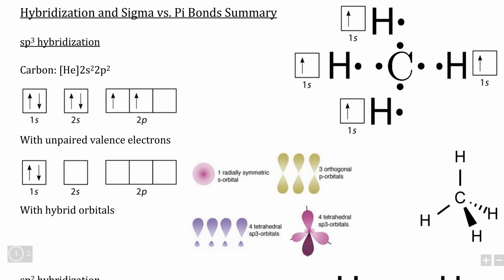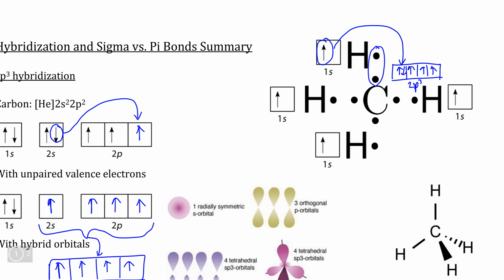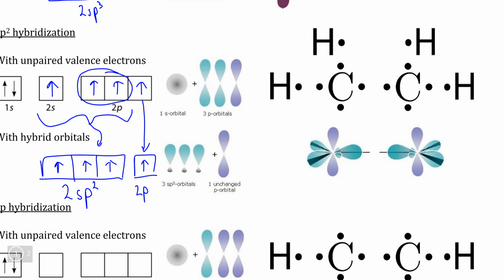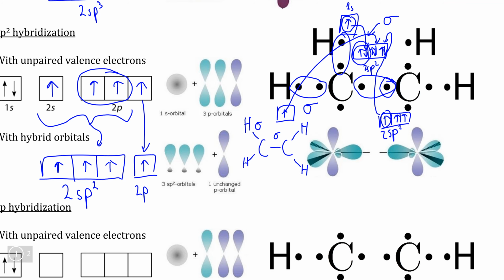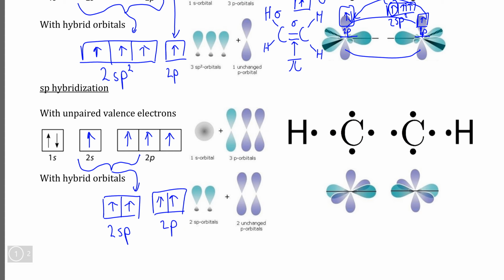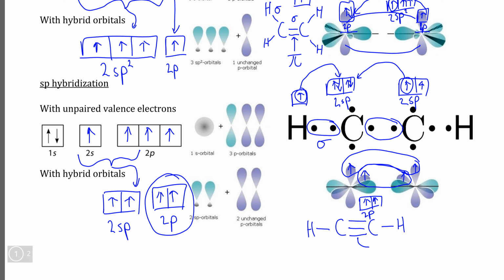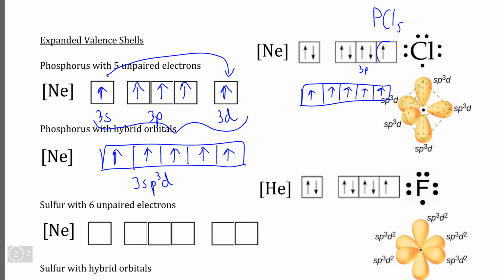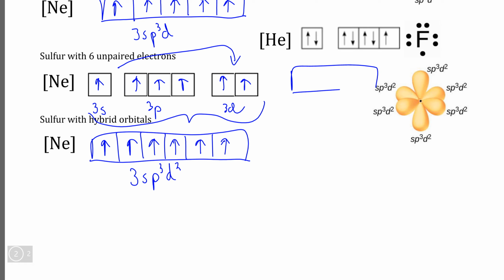Atomic Theory III - Summary - Hybridization, Sigma Bonds, and Pi Bonds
Summary video covering sp3, sp2, sp, and expanded valence shell hybridization, and the differences between sigma bonds and pi bonds.